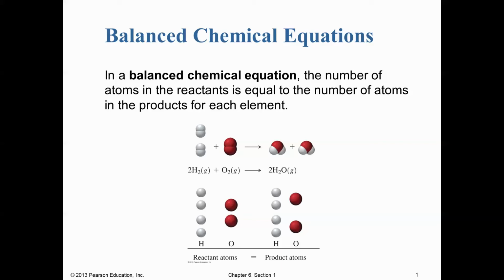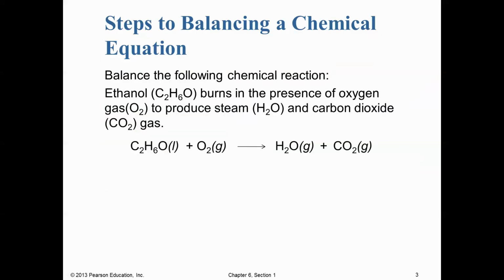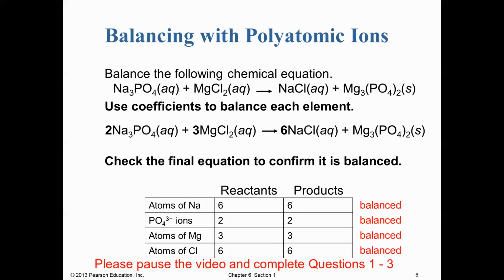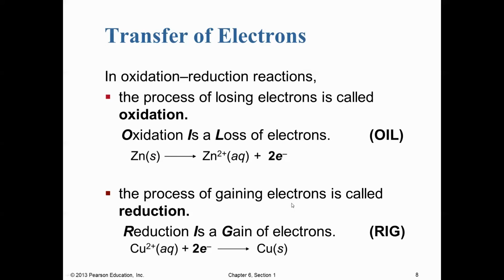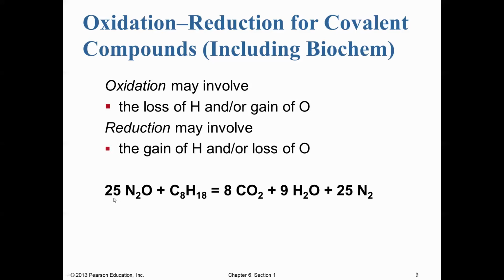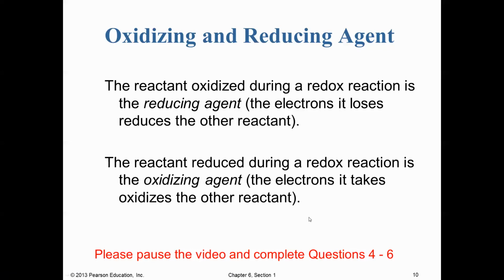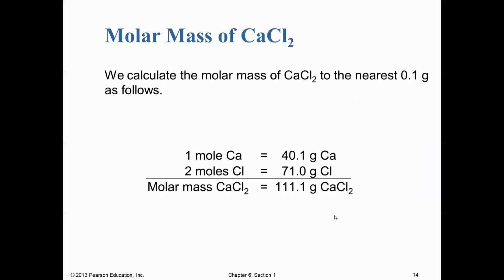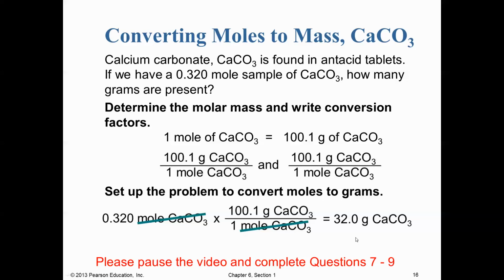Balancing Equations, Redox and Moles Video